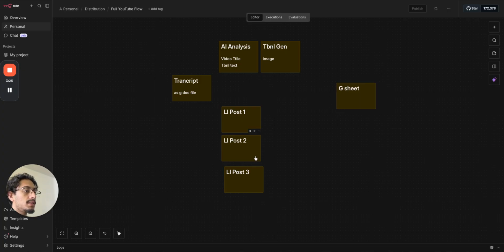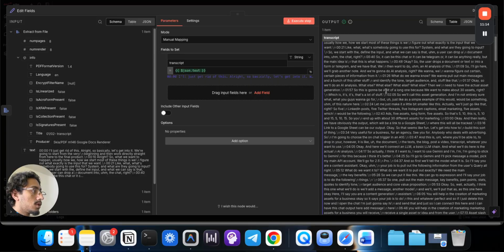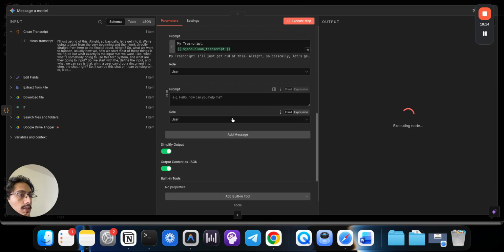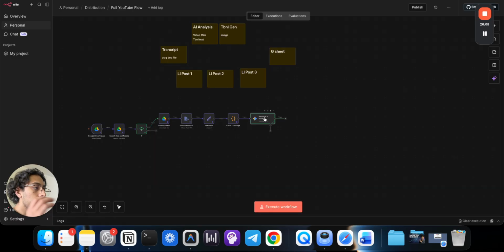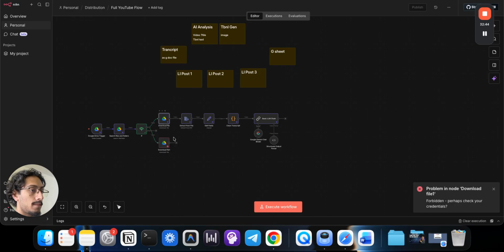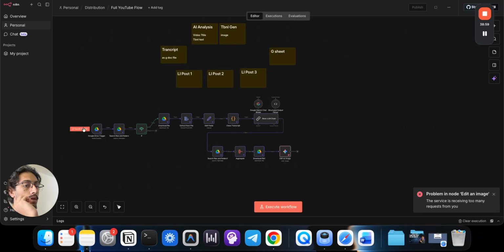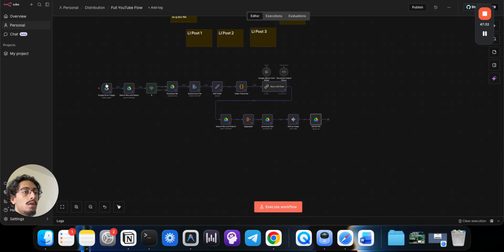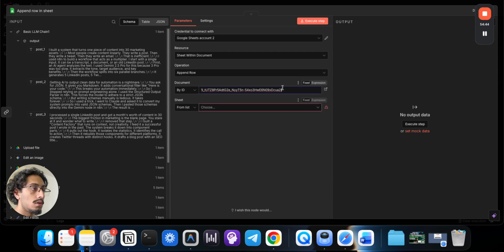Build An AI Content Machine (Automate YouTube & LinkedIn)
In this video, I discuss a workflow I’m developing to streamline the process of creating thumbnails and LinkedIn posts from Loom transcripts. The goal is to automate the generation of video titles, thumbnail text, and multiple LinkedIn posts, all organized in a Google Sheet for easy access. I walk through the steps of setting up triggers in Google Drive and using AI for analysis and content creation. I encourage viewers to follow along and consider implementing this system to save time in their content creation process.

00:00 Workflow Introduction
01:58 Document Creation Process
03:47 Accessing Loom Account
05:44 Folder ID Retrieval
07:31 Applying Search Filters
09:21 Transcript Verification
11:13 Preparing AI Analysis
12:58 Using Google Gemini
15:06 Examples for AI Training
18:11 Refining AI Output
20:31 Thumbnail Review Process
26:53 Second Flow Execution
28:53 Finalizing JSON Schema
31:06 Thumbnail Editing Instructions
44:31 Google Sheets Integration